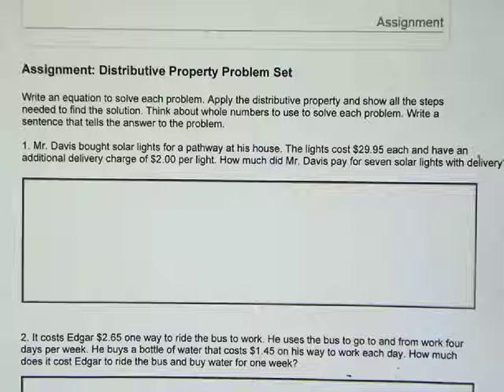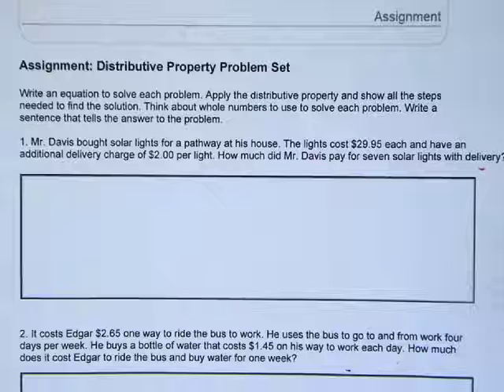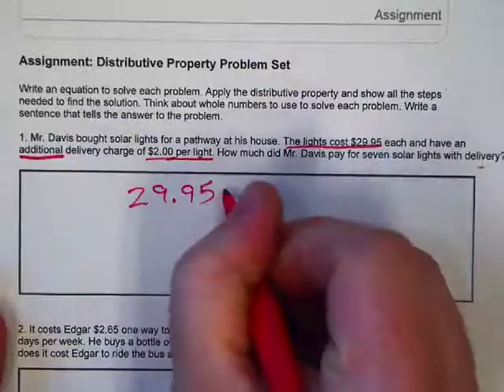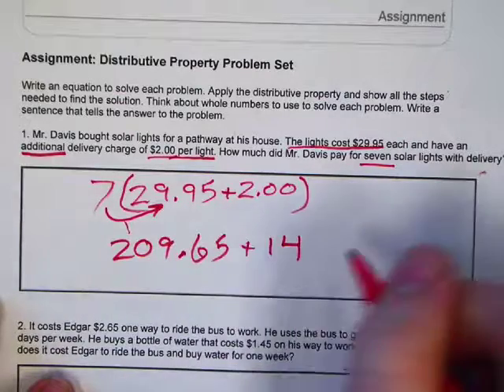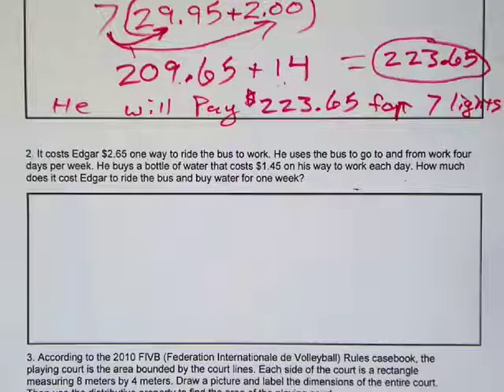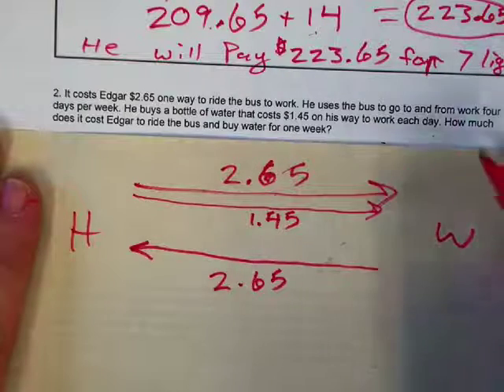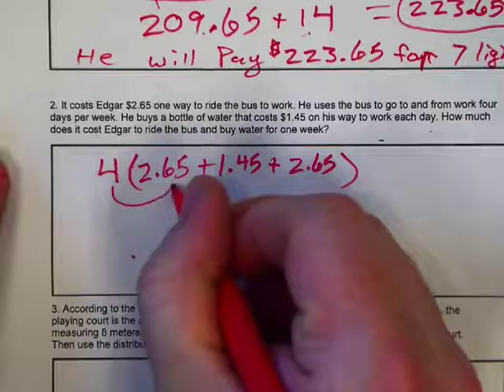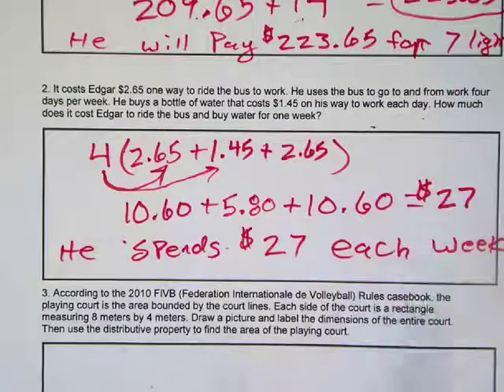Distributive Property Problem Set